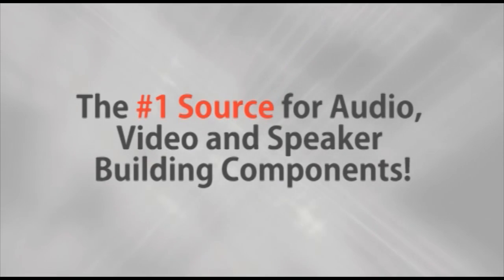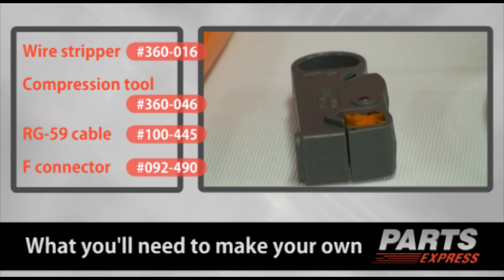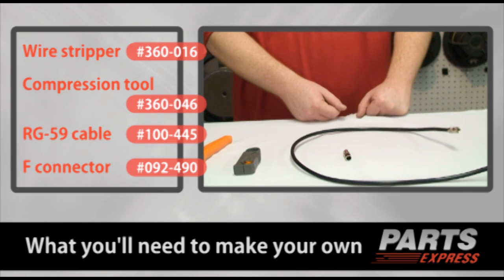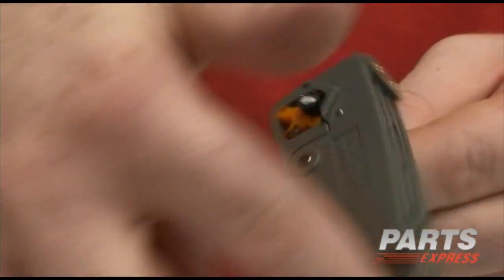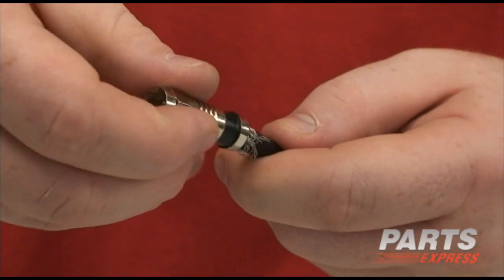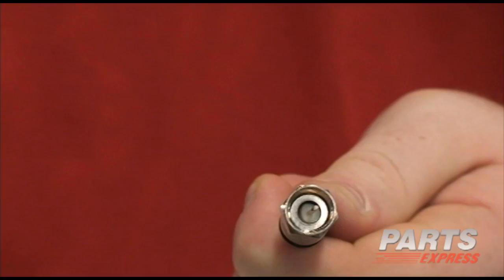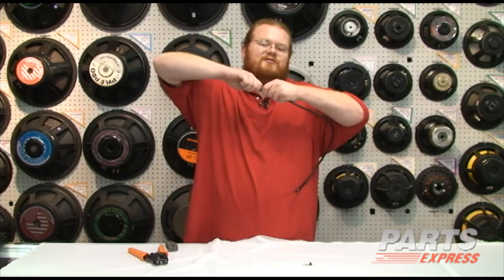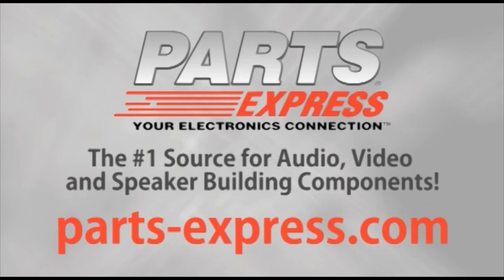How-to: DIY Compression Fittings - Make Your Own Cable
Joe shows you how to make your own DIY coax cable connections. He uses RG59 cable, a compression tool, and an F connector to make his own coax cable.